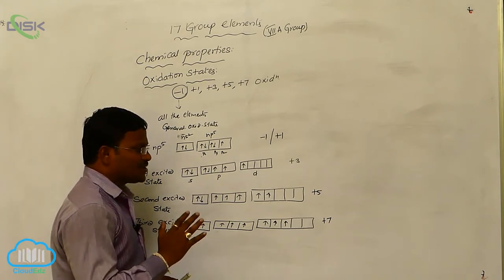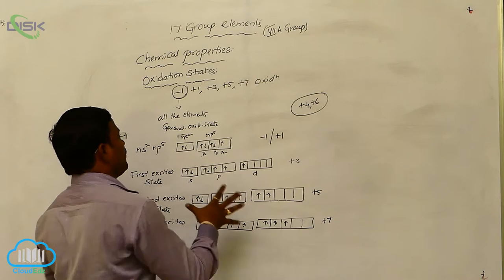Introduction (Group -17 Elements) || Chemical Properties 2 || Disk Telangana